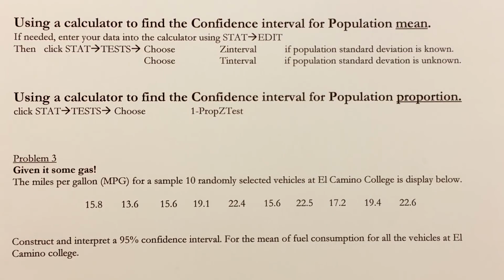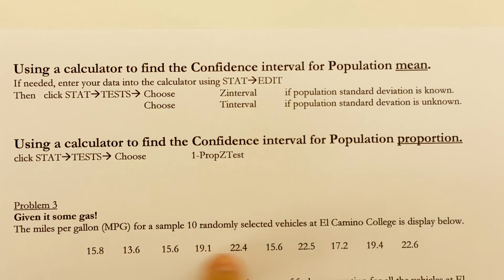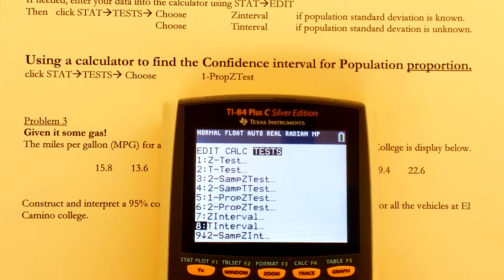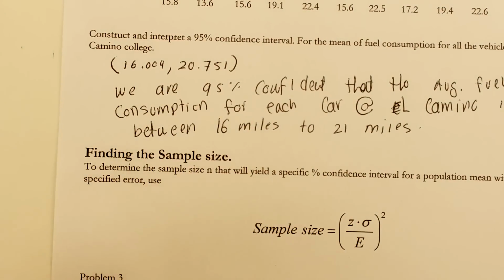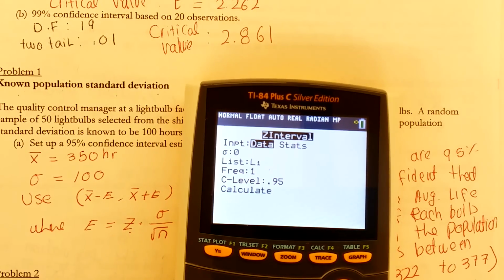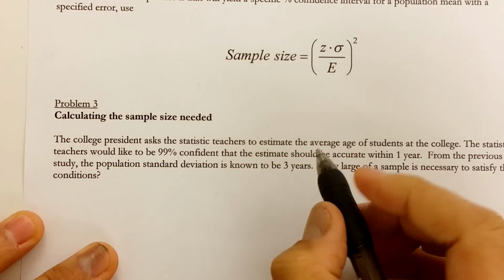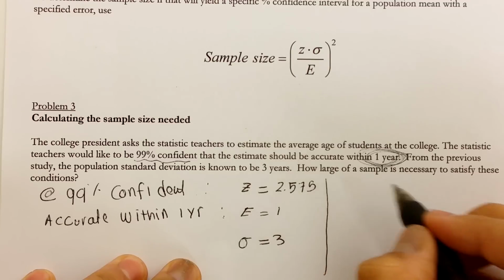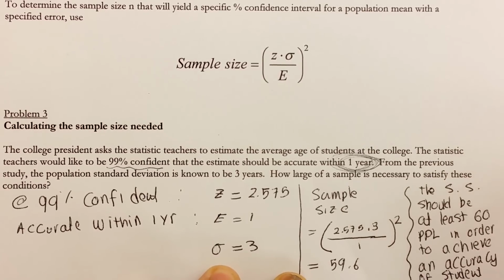Stats: 7.3 estimating population mean part 3